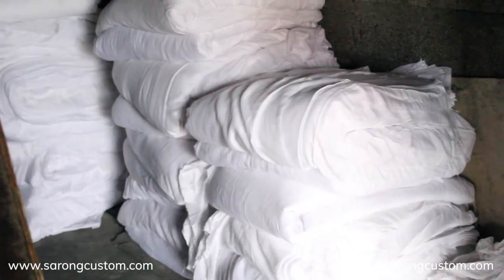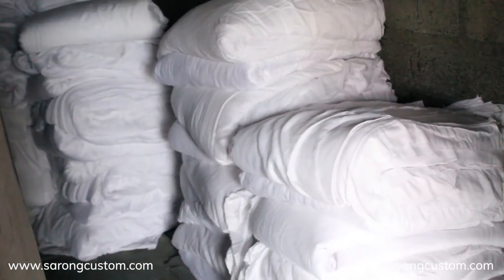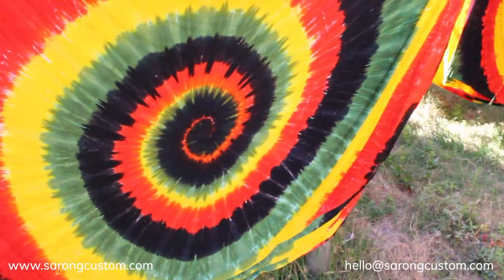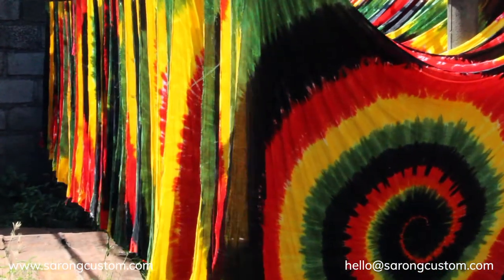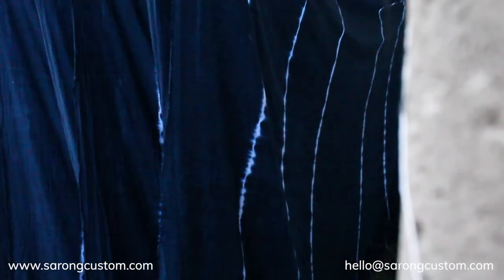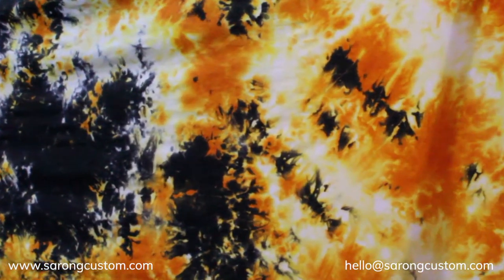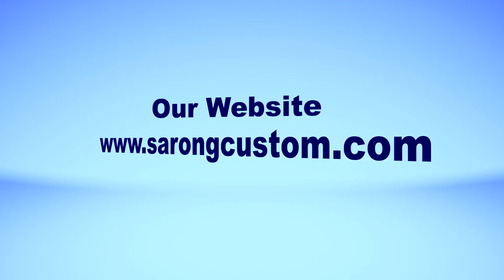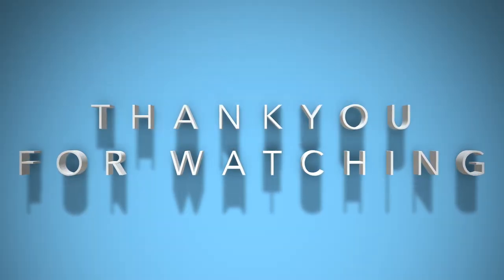Rayon Fabrics Sarong Custom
We are a Bali Clothing Manufacturer located in Denpasar, Bali, Indonesia

We are a Company who manufacturer Customize Private Label of Medium to High End Bali Clothing Summer Wear design and selling Ready Made Stock Bali Clothing.
We give the best profitable price for resale, and discount for more quantity. We ship worldwide and supported by fast response and reliable team.